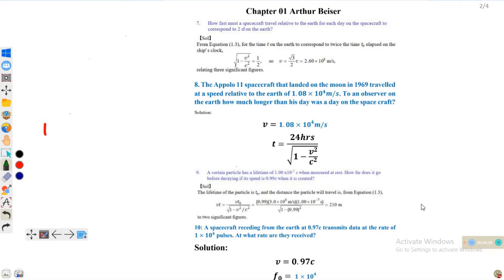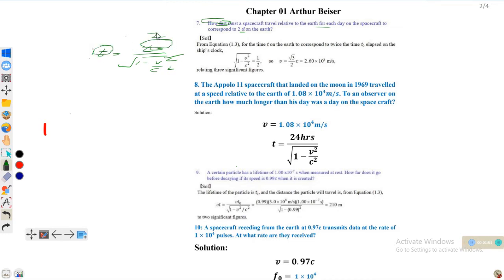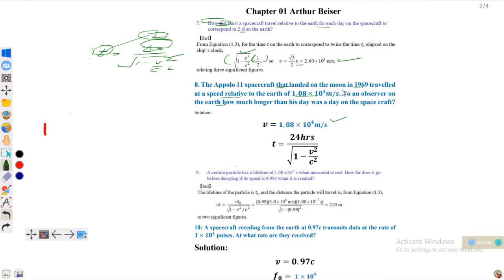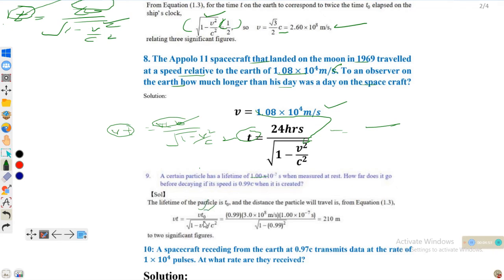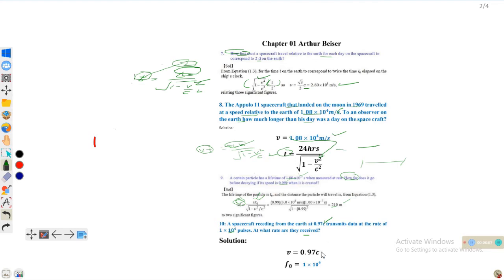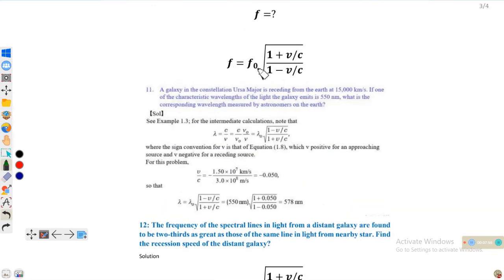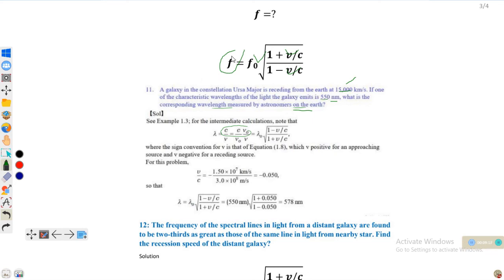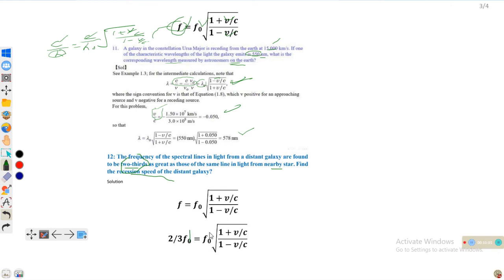Solution to concepts of modern physics by Arthur Beiser chapter 1